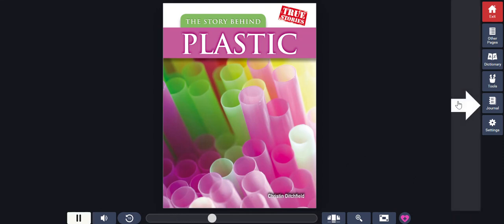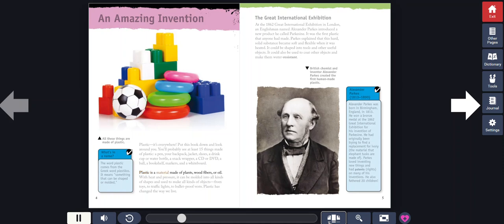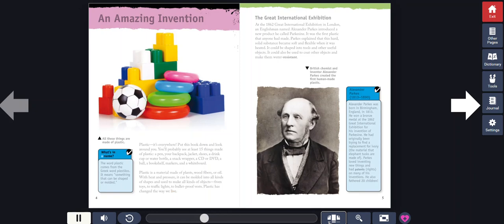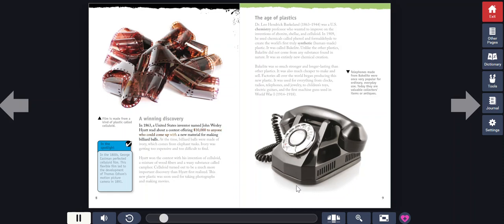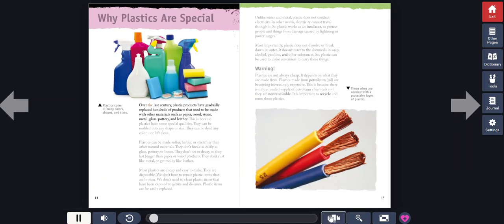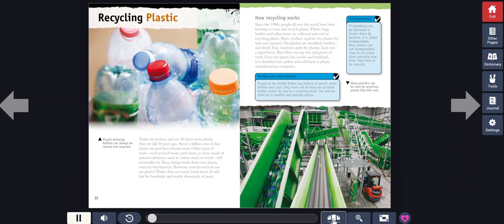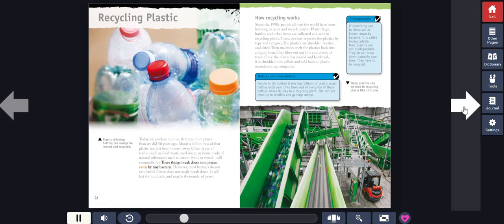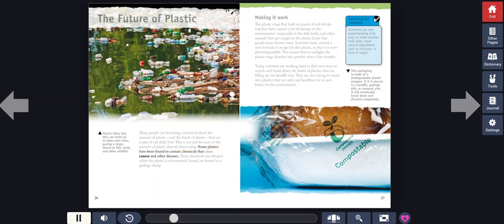The Story Behind Plastic